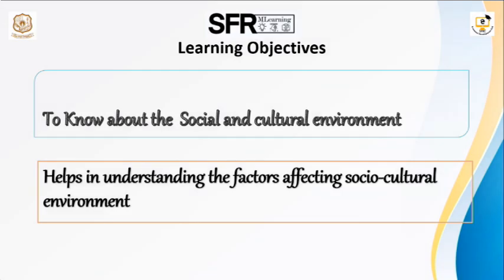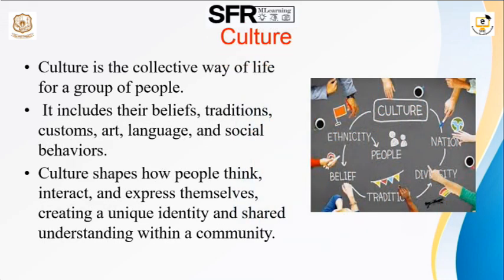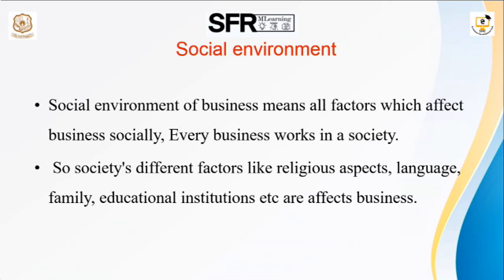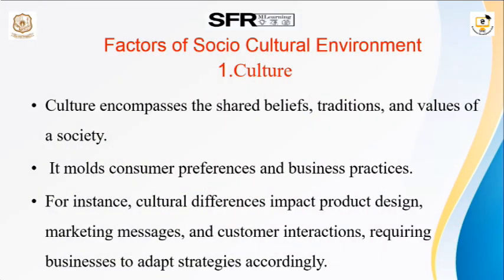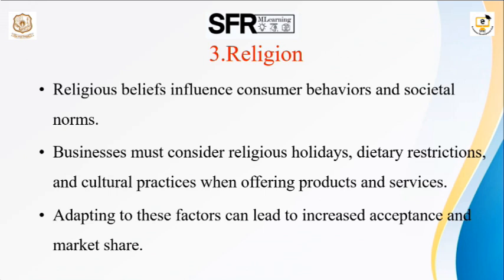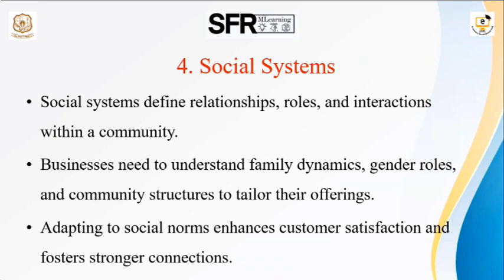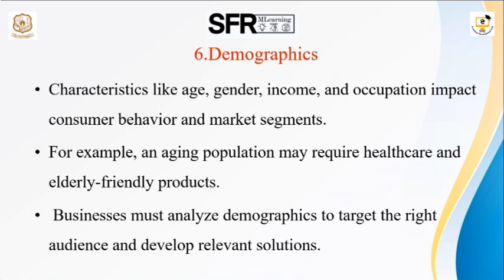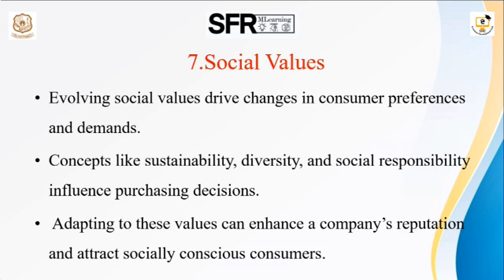Socio – Cultural Environment by Dr.D.Lavanya, Assistant Professor of Commerce